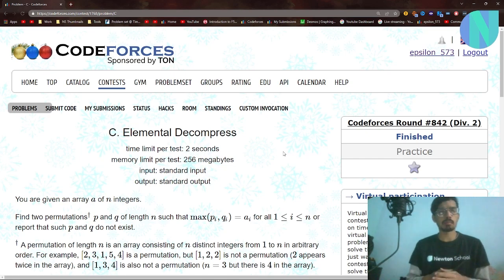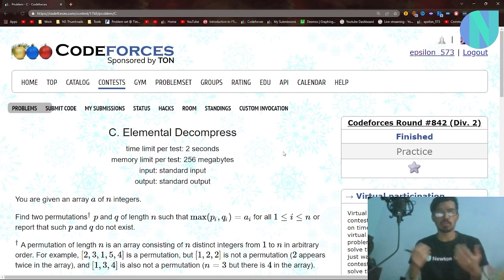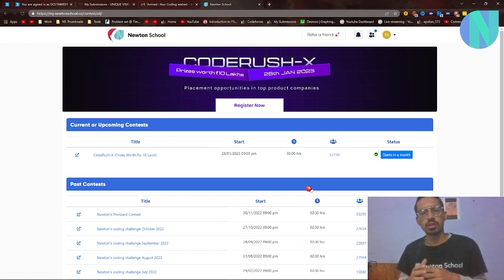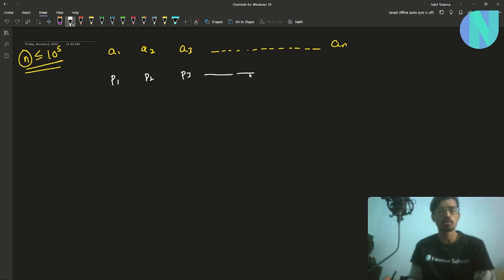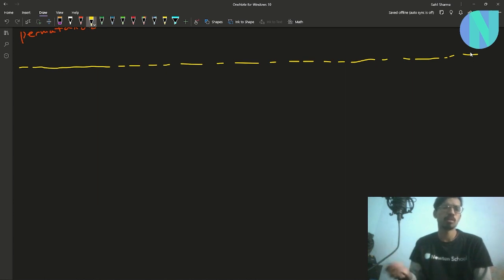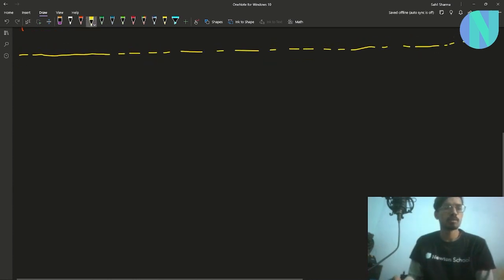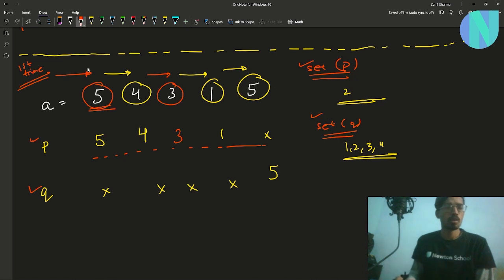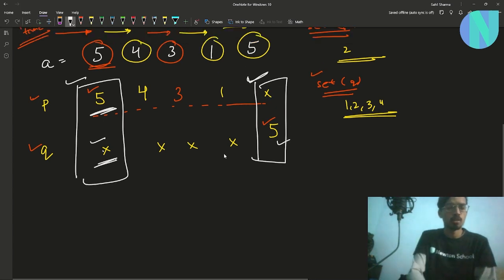Elemental Decompress || Codeforces Round 842 Div2 Problem C